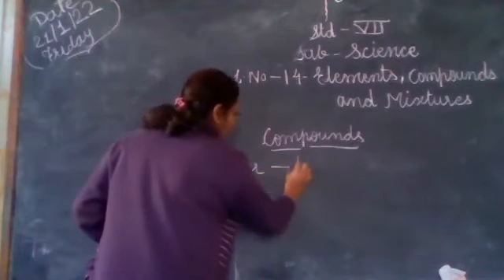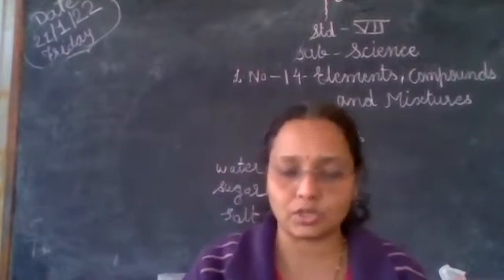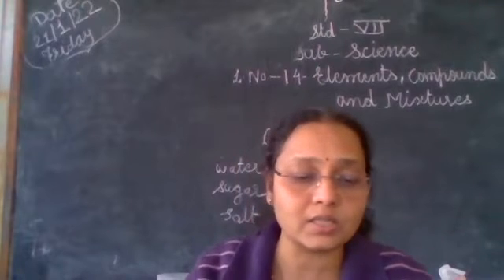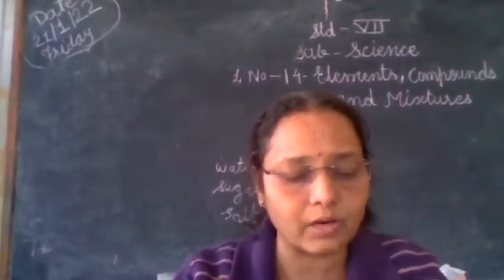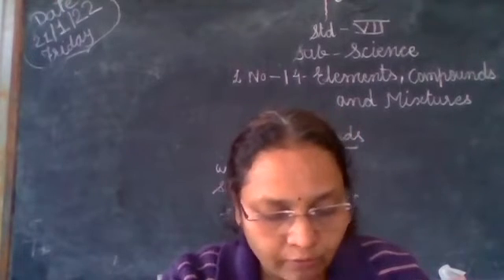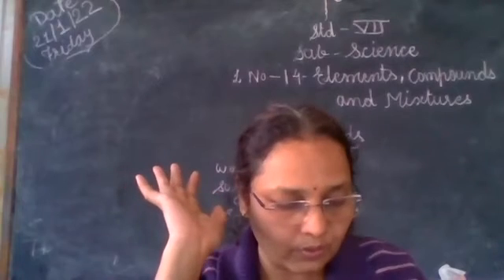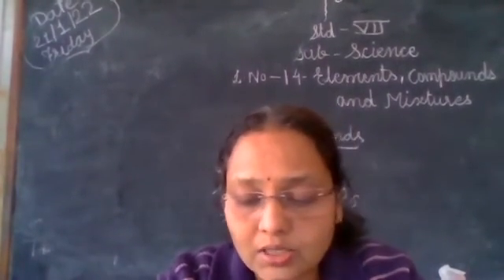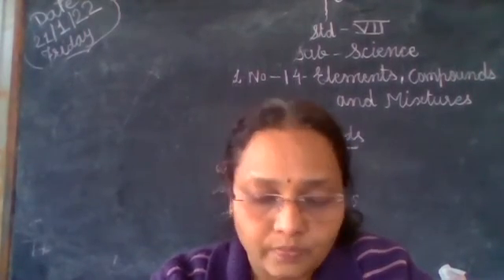STATE BOARD Std 7 Science